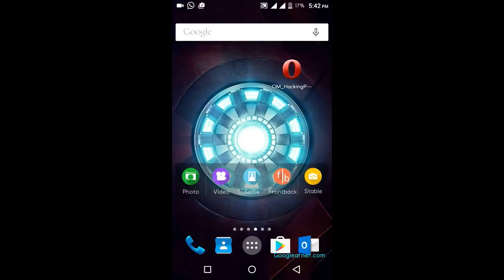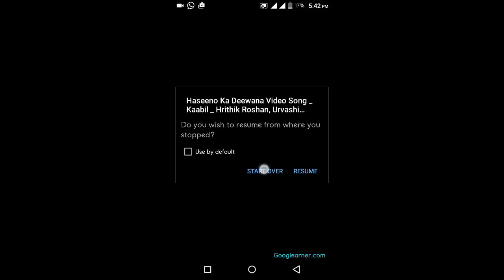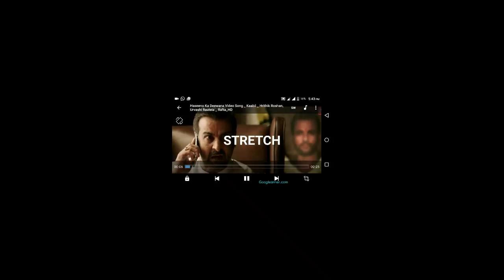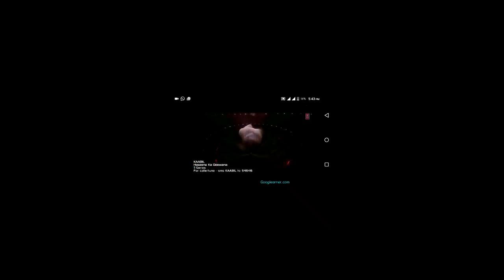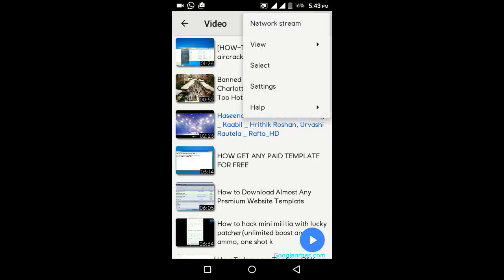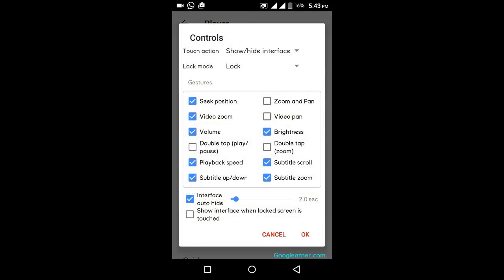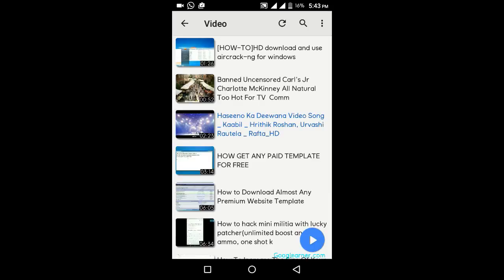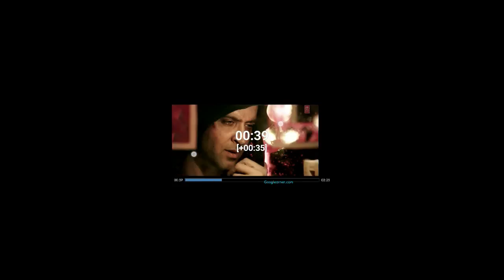How to Zoom and Watch Specific Part of Video in Mx Player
How to Zoom and Watch Specific Part of Video in Mx Player: In this video, I am going to show how you can Zoom a Specific Area up to 200% or 300% depending on Video resolution. I am Suggesting you definitely watch this video because this zoom MX Player is very useful for Everyone.

GEAR USED:
○ External HDD

Support me (it's Absolutely Free)
Rajat Shankhdhar